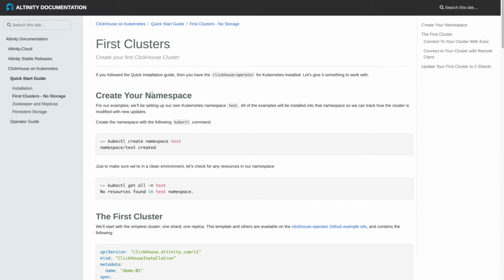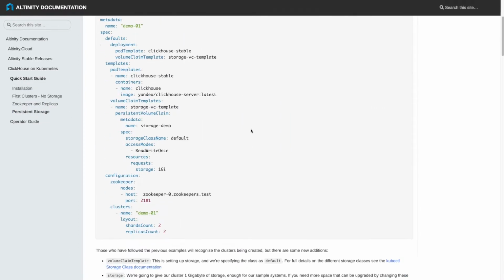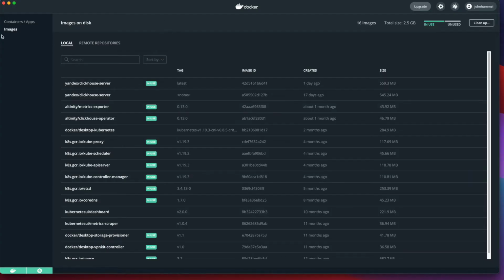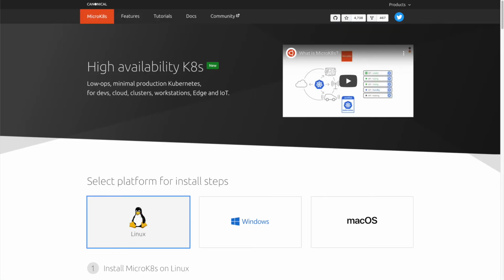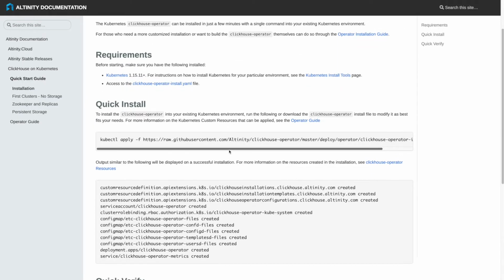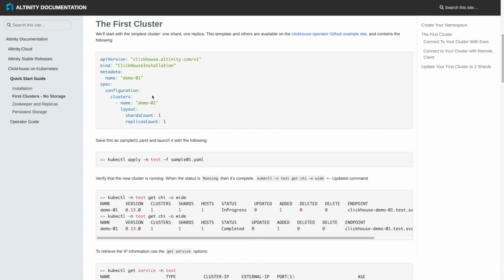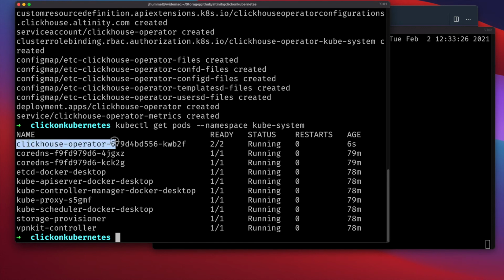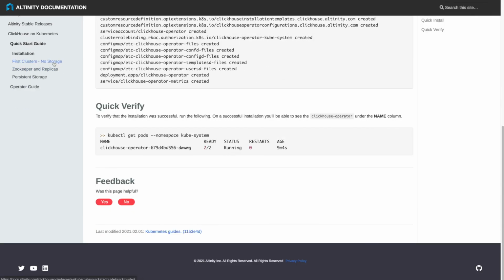How to Install the Altinity Kubernetes Operator for ClickHouse® | ClickHouse on Kubernetes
This is the first video in our ClickHouse Kubernetes Operator series, and it provides instructions on installing the clickhouse-operator into your Kubernetes environment to manage ClickHouse clusters.

With the help of this tutorial, you can install a Kubernetes operator that can let you configure your cluster layout, storage for data and logs, and other critical settings.

Note: In this example, we run ClickHouse on a MacBook Pro system.

Other Kubernetes resources:
More about Altinity! 💡